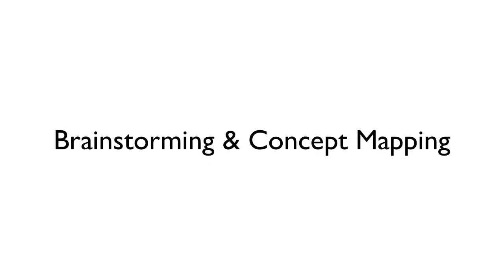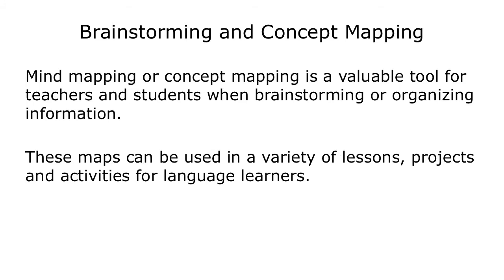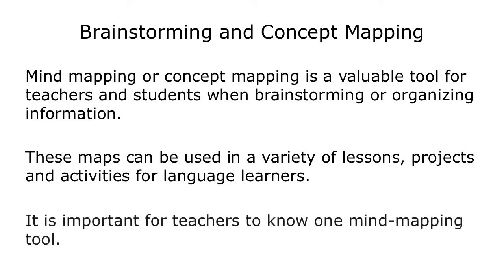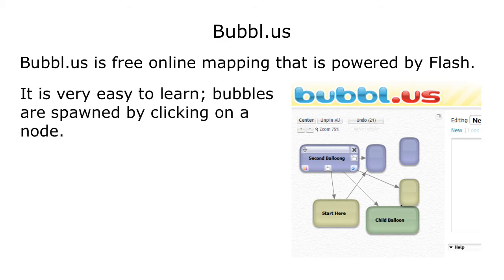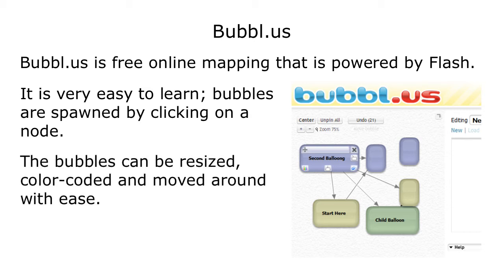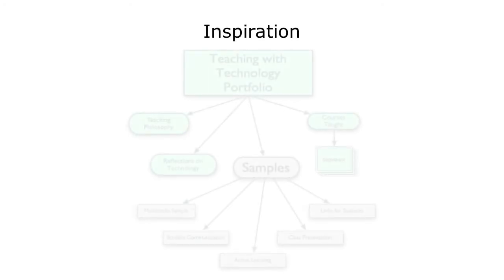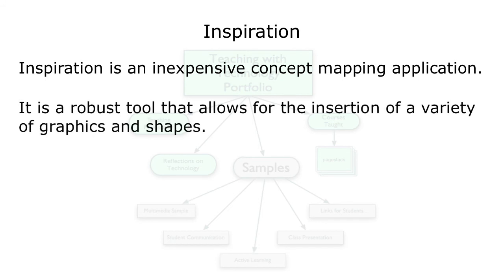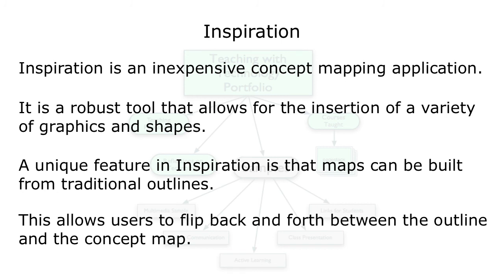MODULE 7 7 NEW BRAINSTORMING